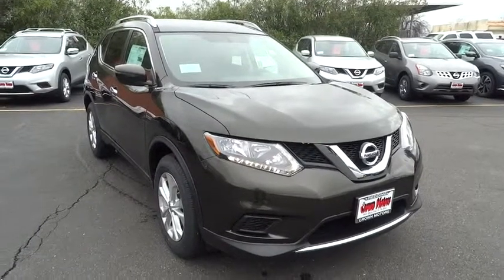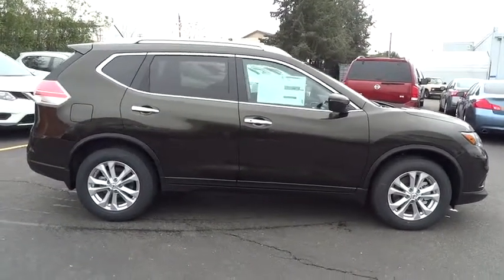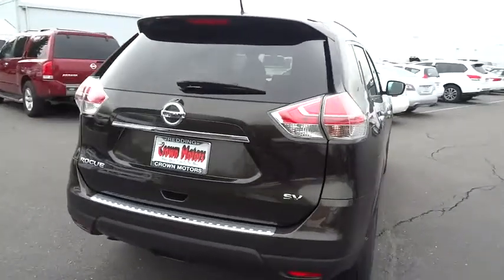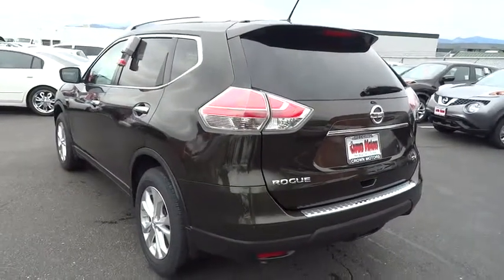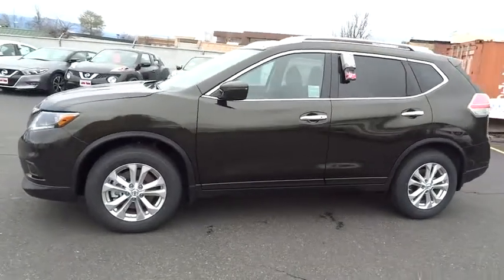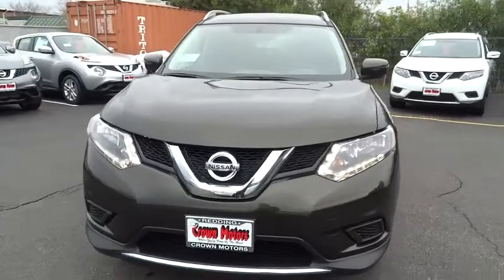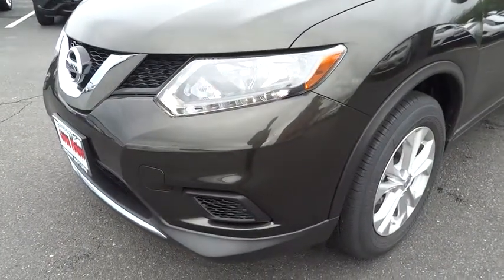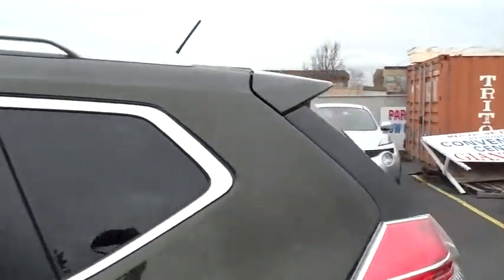2016 NISSAN ROGUE Redding, Eureka, Red Bluff, Northern California, Sacramento, CA 16N120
2016 NISSAN ROGUE